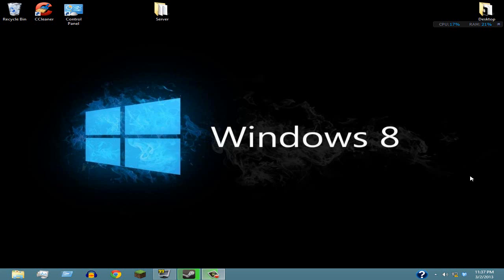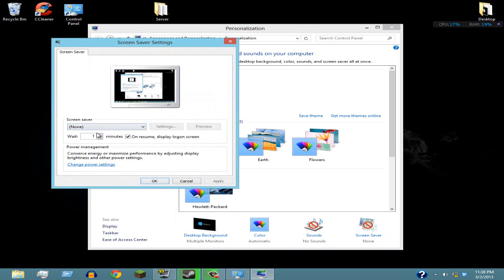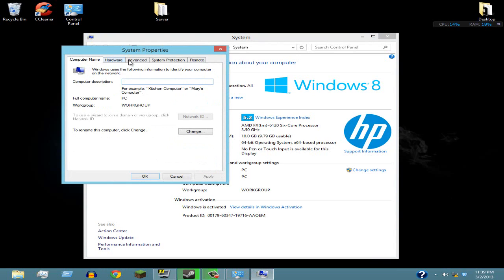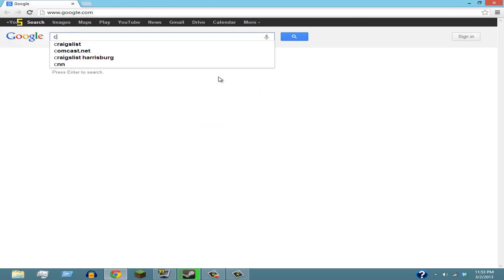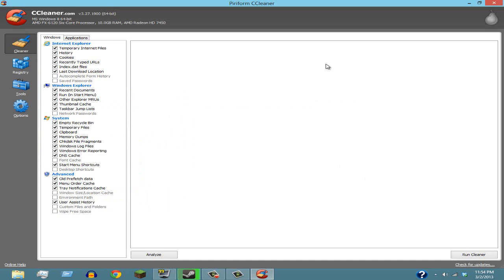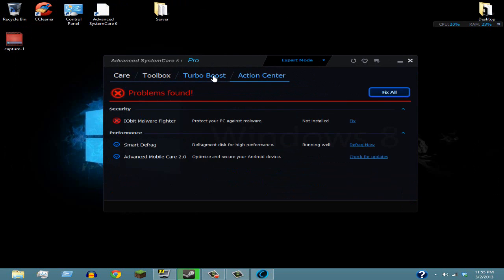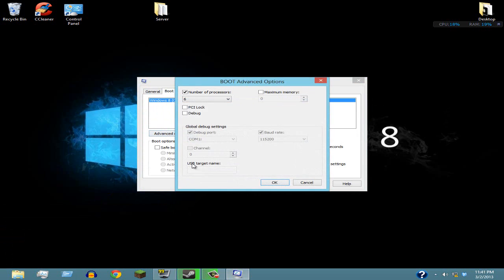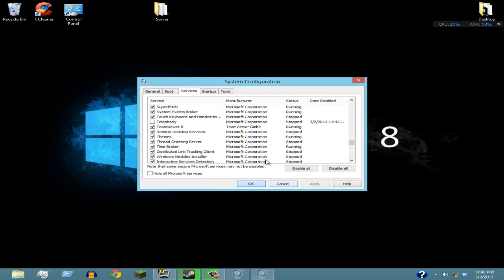How to speed up your Windows Computer by 100%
Compatible with Windows Vista, XP, 7, and 8